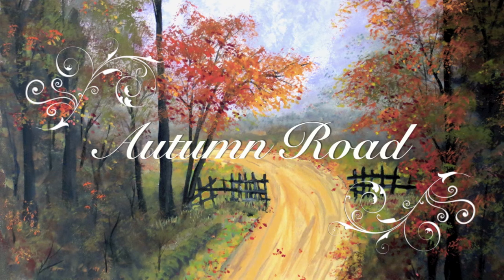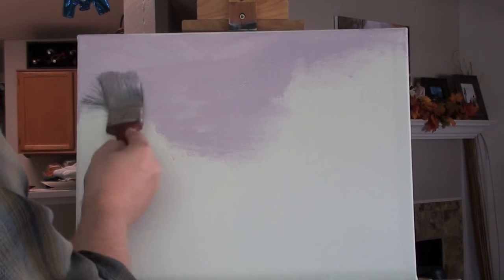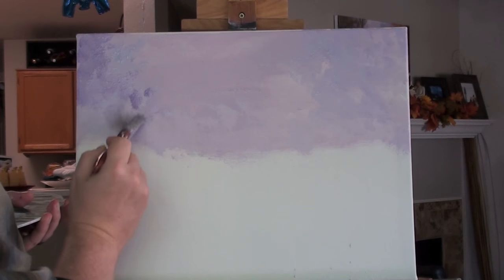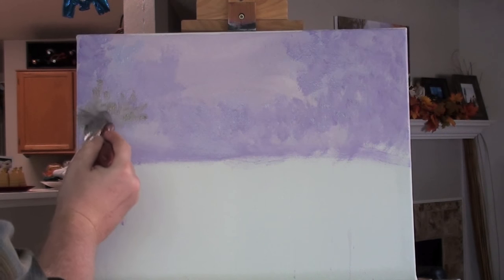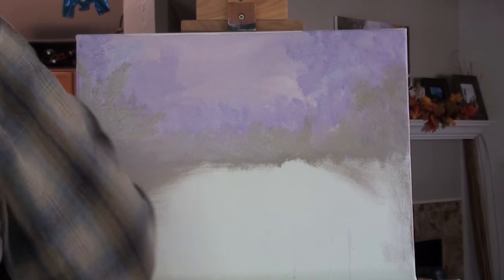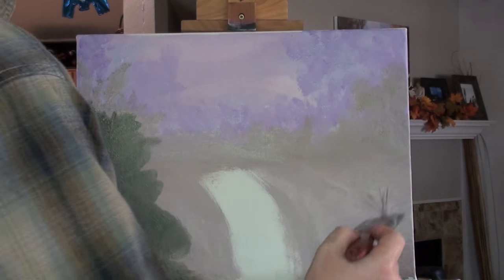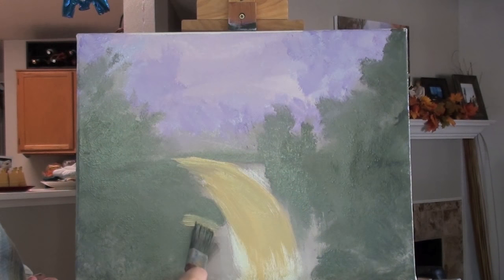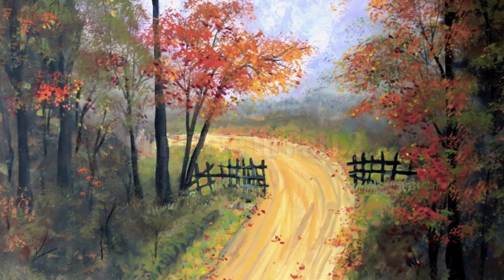Beginner's Acrylic Painting (Pt 1)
Click here for the kind of acrylic paints I use in this painting

This is a "re-do" of the first part of a video I uploaded a year ago.  I had numerous technical problems while attempting the original upload last November, which ultimately resulted in the loss of the first part of the tutorial.  Here, I have mimicked that original "first part" of the painting, as requested by a handful of viewers.